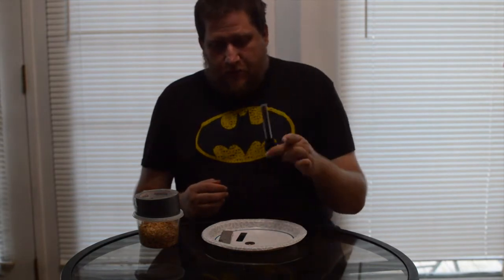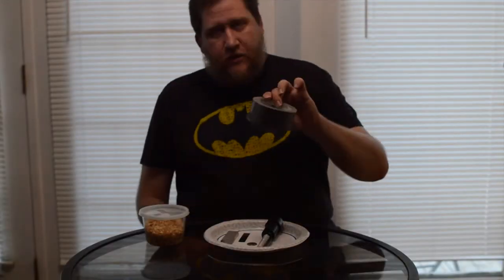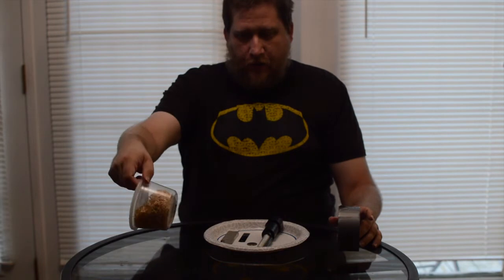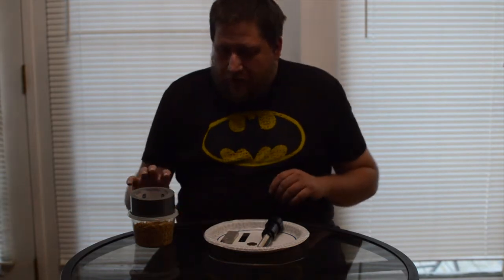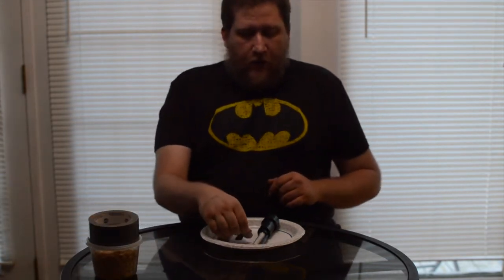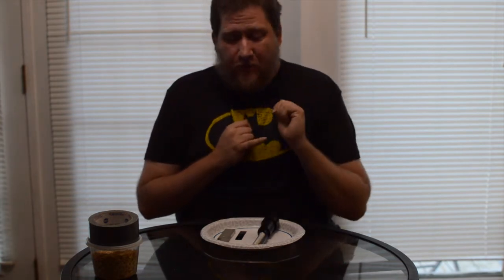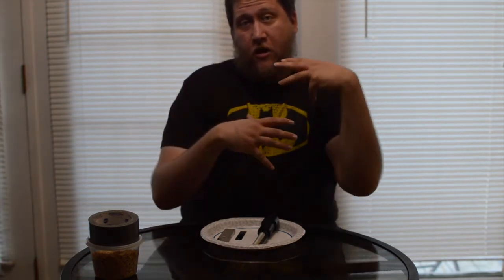HARBOR FREIGHT VS PURE FIRE TACTICAL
trying out harbor freight and pure fire tactical fire starters. not sponsored.

pure fire tactical.